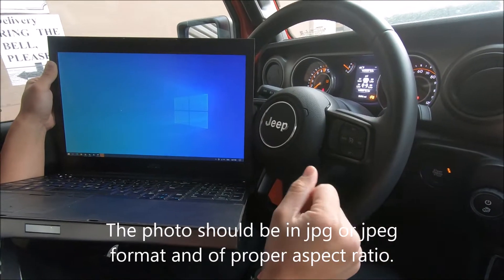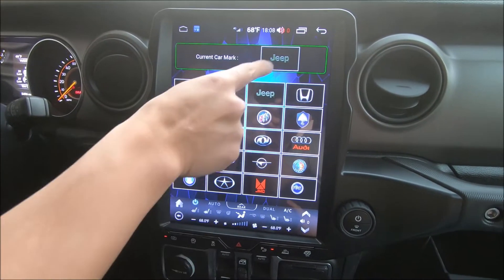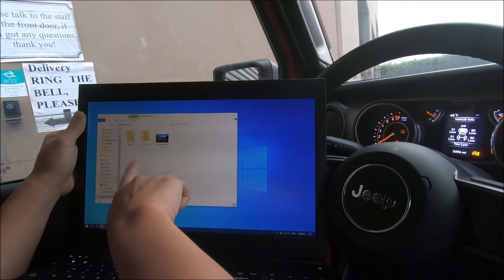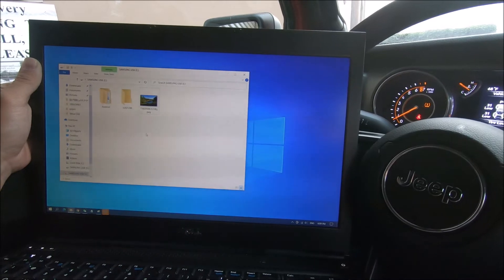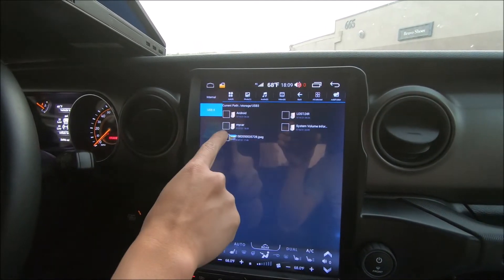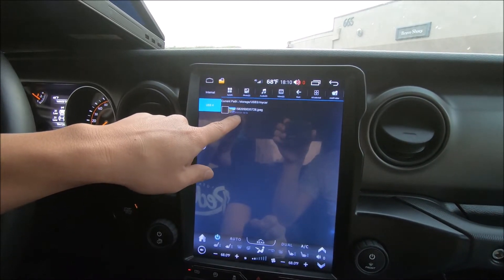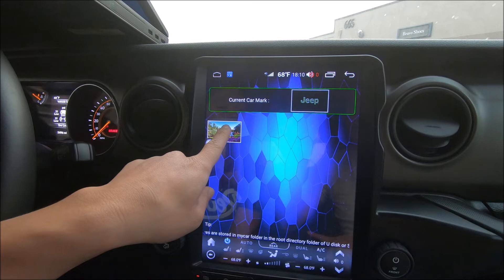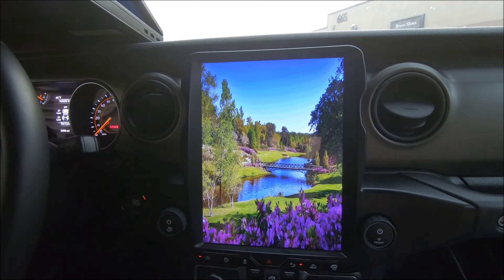How to change boot screen image for Sc7862 Android 10 head units